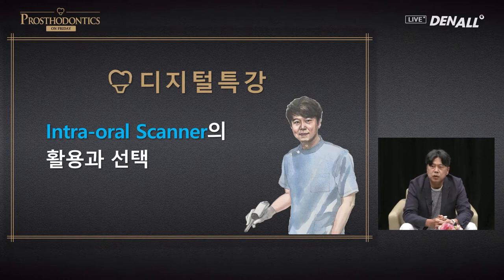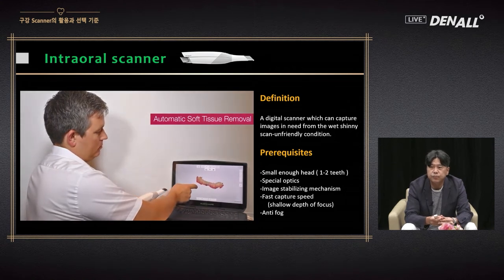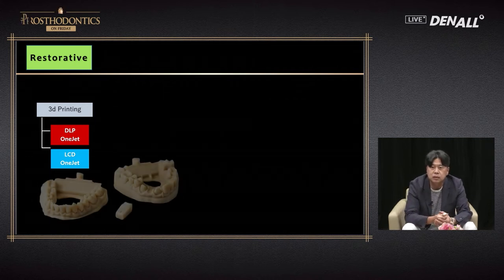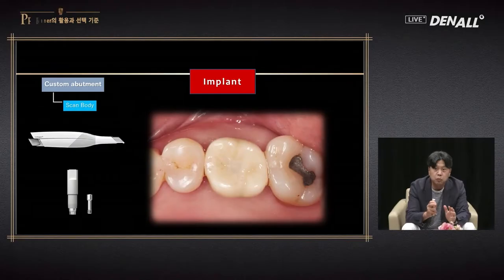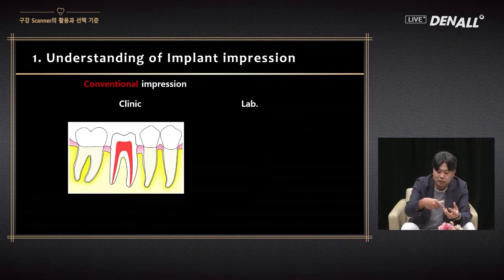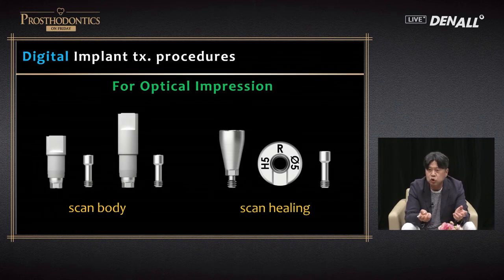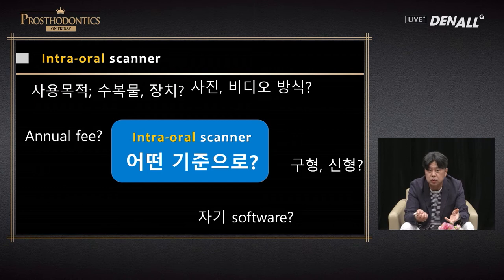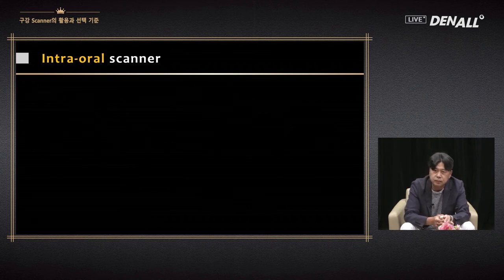[PROSTHODONTICS] Utilization and Selection Criteria of Intra Oral Scanners